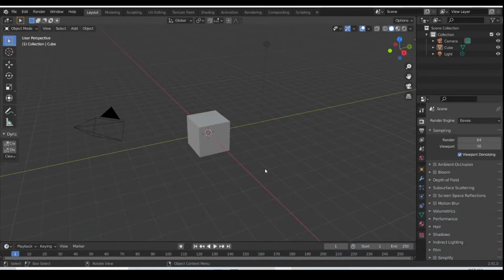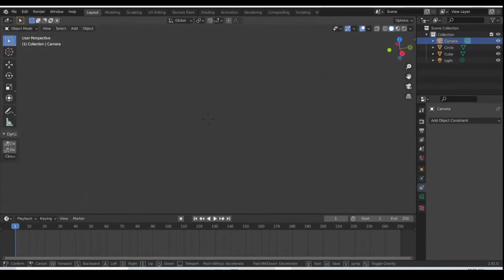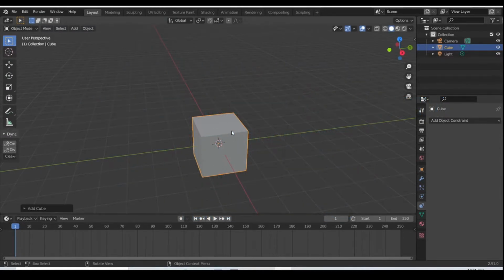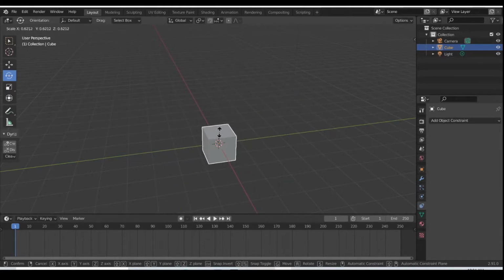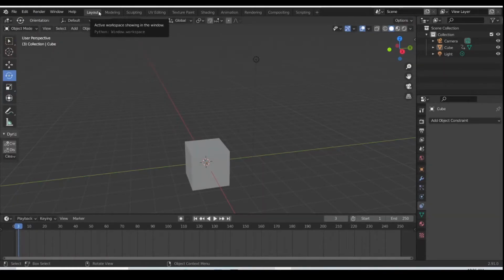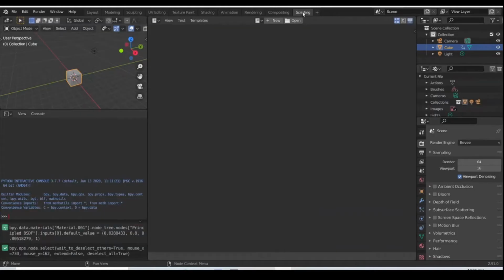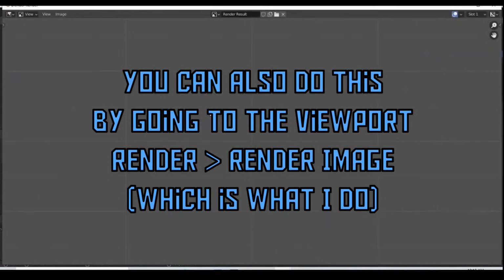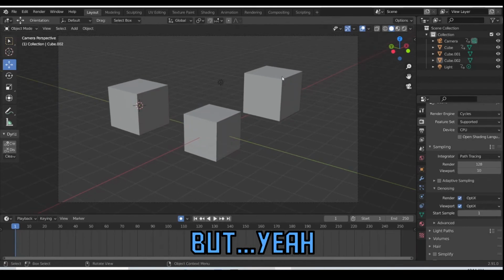Minecraft Animation Tutorial Ep 1: Interface - CMG Acads (2.91)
Episode 1 of the Minecraft Animations tutorial series

Thumbnail - Tianerad 999